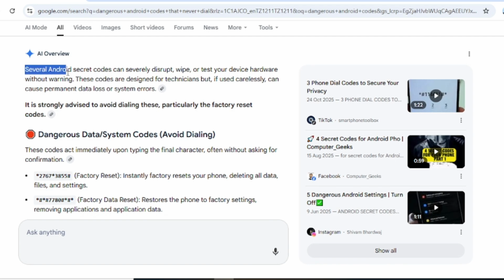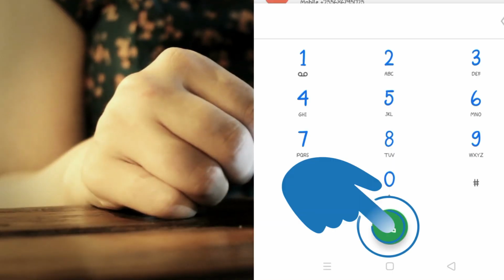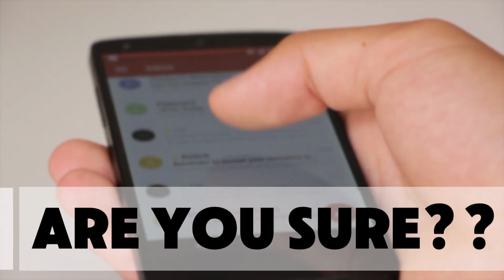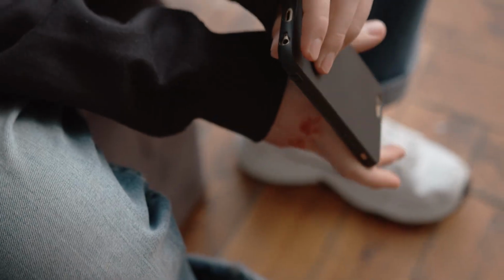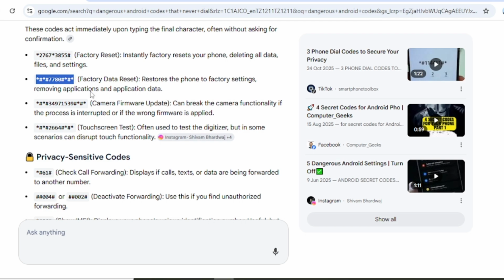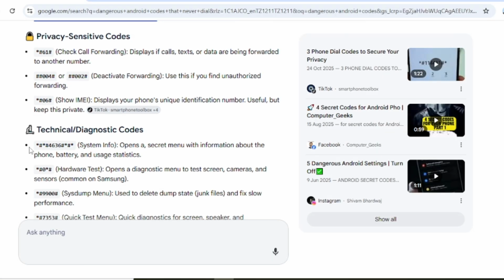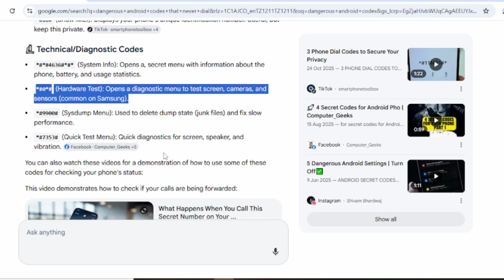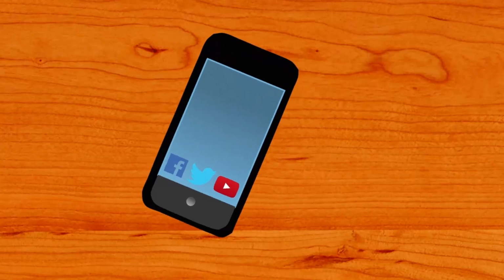Hidden Android Codes That Can Change Your Phone (Be Careful!)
📱 Did you know there are secret codes on your Android phone that can change everything?

In this video, I’ll show you 7 dangerous Android secret codes that most people don’t know about — and what they actually do.

Some of these codes can reset your phone, access hidden system information, or even affect your device if used incorrectly.

In this tutorial, you will learn:
✅ What Android secret codes are
✅ 7 dangerous codes and their functions
✅ Which ones are safe and which ones to avoid
✅ Important safety tips before using any code

⚠️ Warning: Some codes can affect your phone if used wrongly. Always understand before trying them.